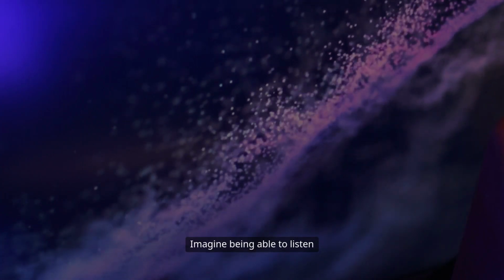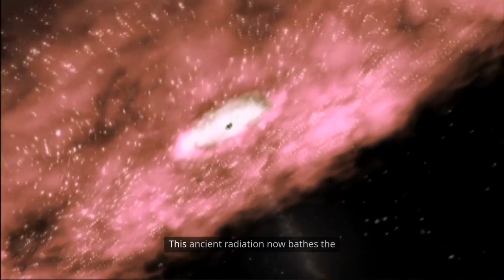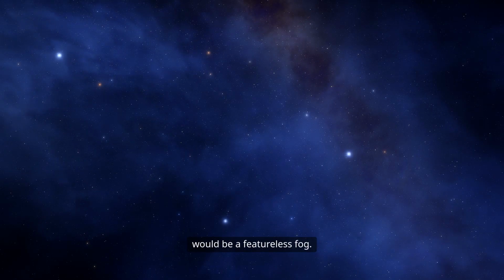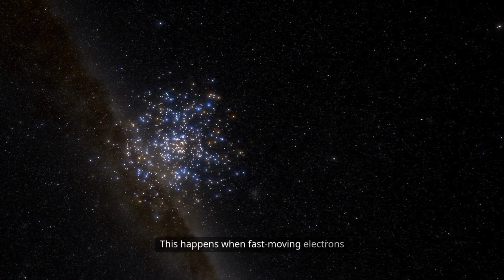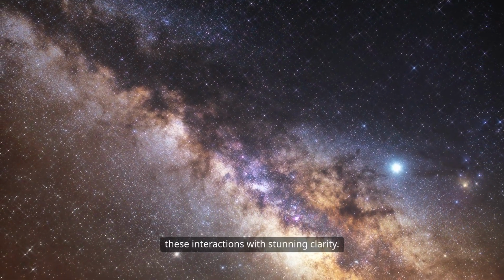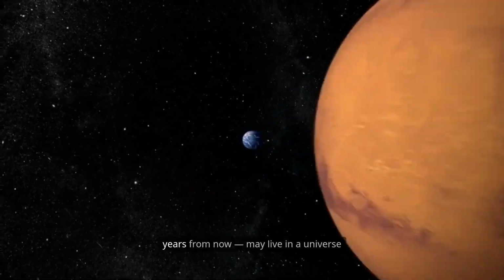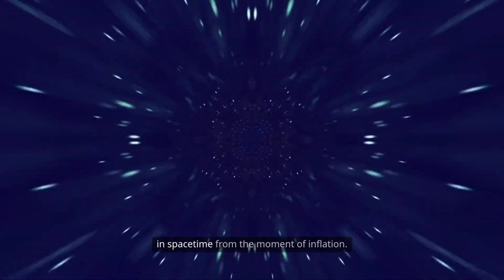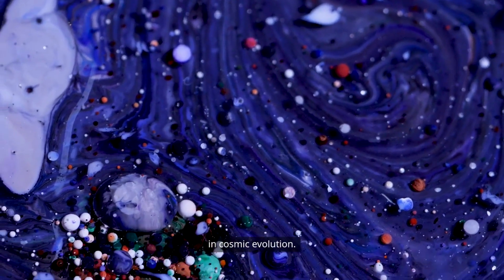The Fading Echo What Cosmic Background Radiation Reveals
💫-"Thank you very much! I will keep following your work."
The oldest light in the universe is fading — and with it, a window into creation may soon be lost. In this episode, Infinity Beyond explores the Cosmic Microwave Background: how it formed, what it tells us about the Big Bang, and why future civilizations may never see it.